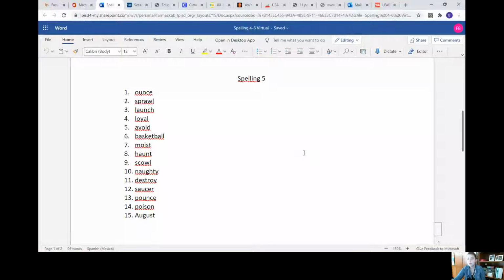Week 6: Day 1